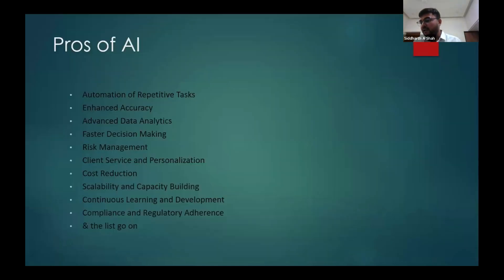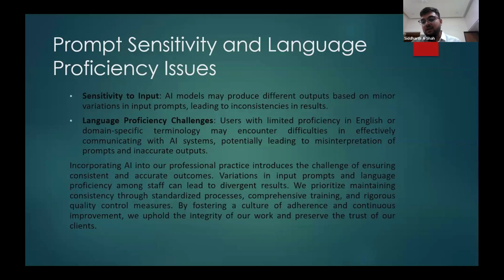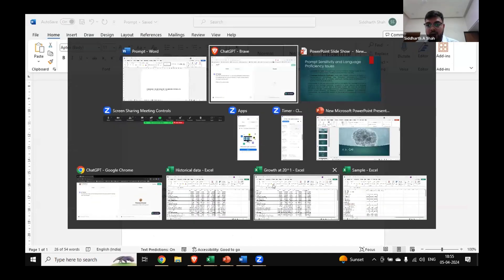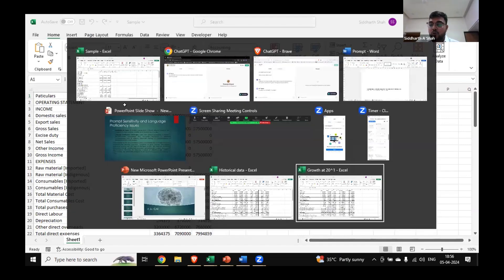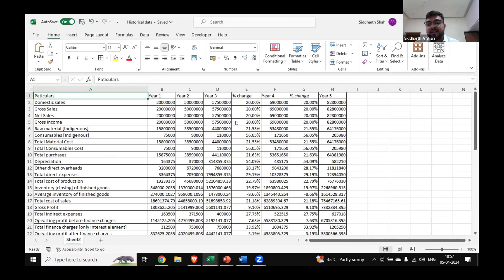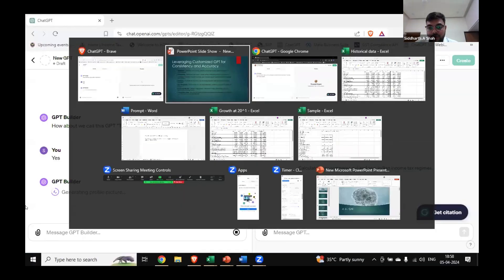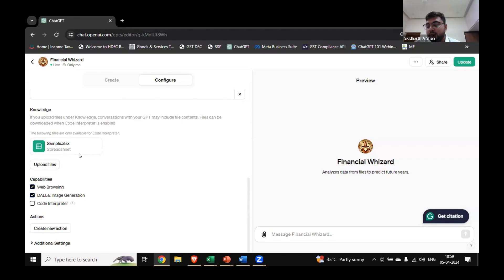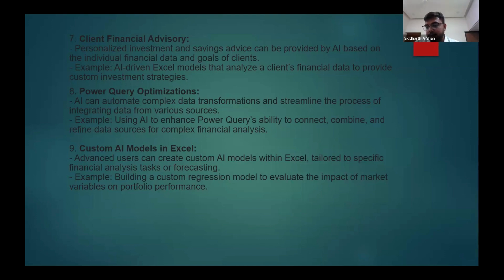Hackathon 1: Series 1 - Use Case 9 | Custom Chat GPT & AI in Excel | CA Siddharth Shah